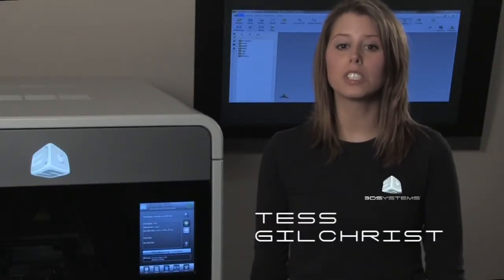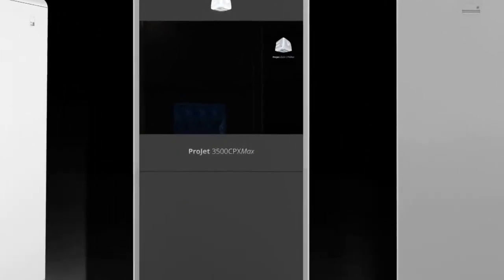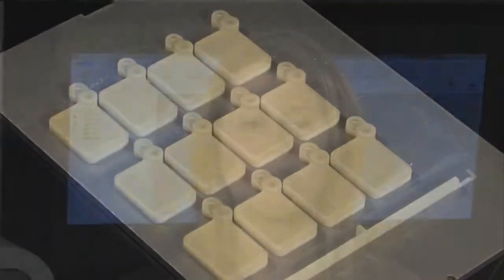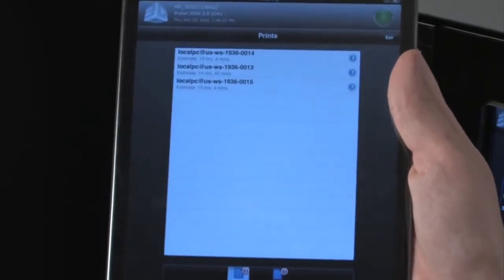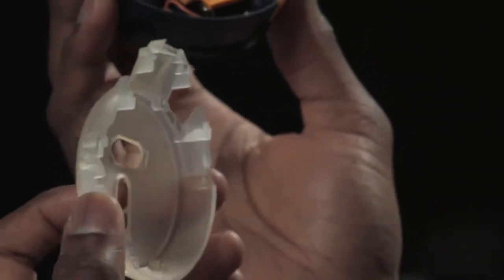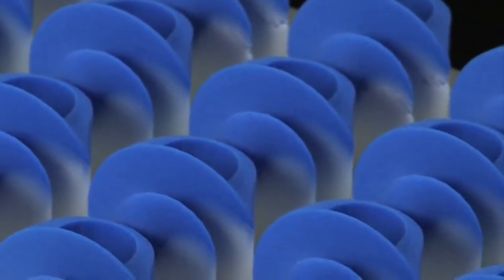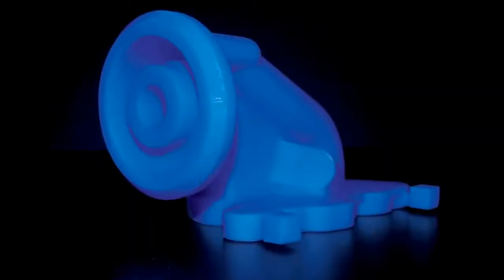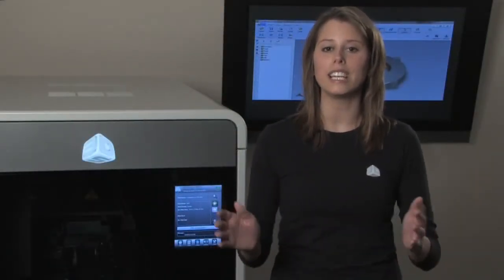MultiJet ProJet 3510 und ProJet 5000 3D Drucker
Die 3D Systems ProJet Rapid-Prototyping-Geräte erstellen hochwertige, funktionale Prototypen. Diese Geräte vereinen alle notwenigen Funktionen und erstellen Teile mit einem additiven Verfahren. So entstehen robuste Kunststoffteile, deren Präzision, Materialeigenschaften, Details und Oberflächenfinish es mit der Qualität von Spritzgussverfahren aufnehmen können. Mit den ProJet-Systemen können Sie Ihre Bauteile vor der Fertigung in Originalgröße auf Form, Paßform und Funktion überprüfen, wodurch kostspielige Änderungen an der Fertigung vermieden und die Zeitspanne bis zur Markteinführung verkürzt werden können.